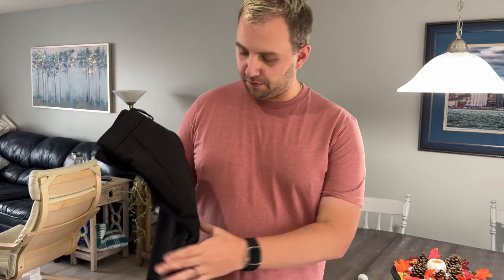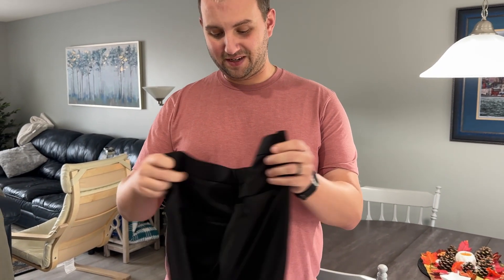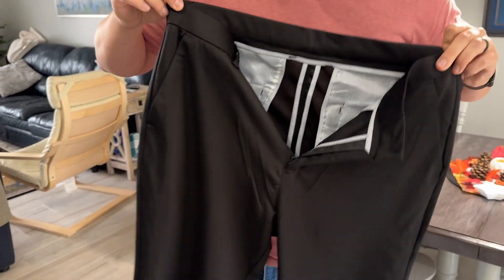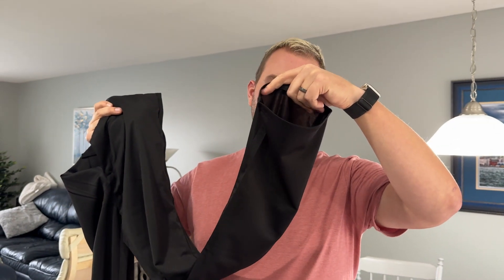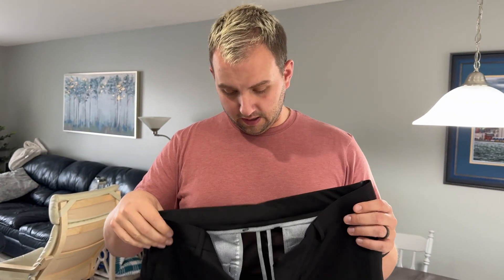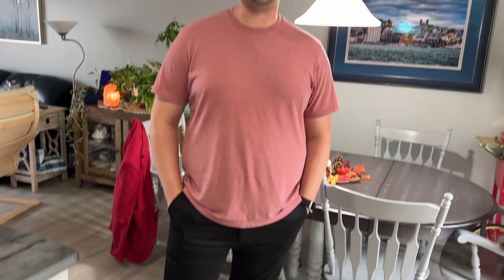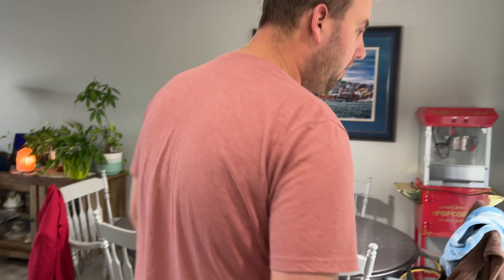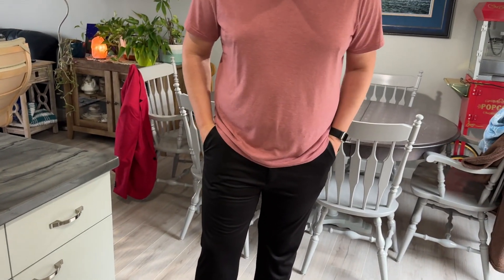Fliwos mens stretch dress pants review and fit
Kamloops RPO Cityview, BC, Canada
V2E 0B2